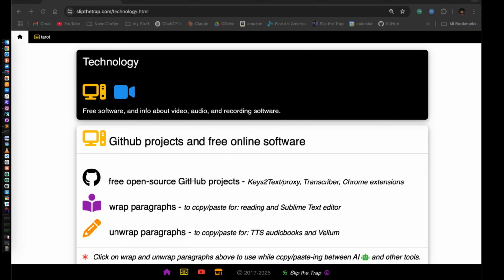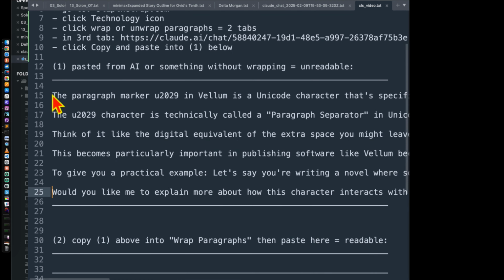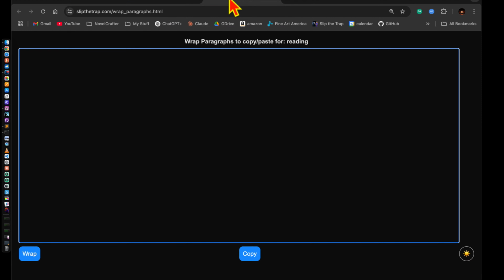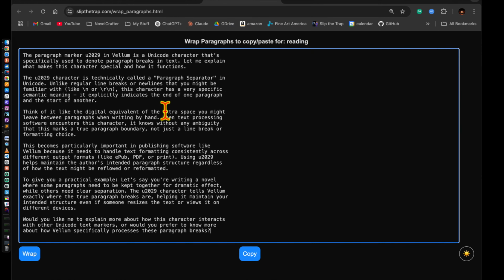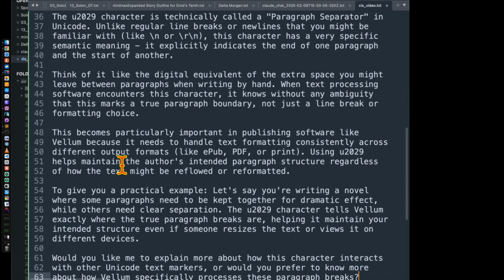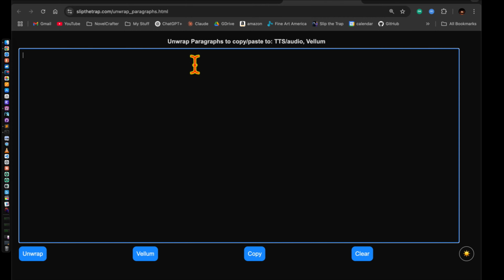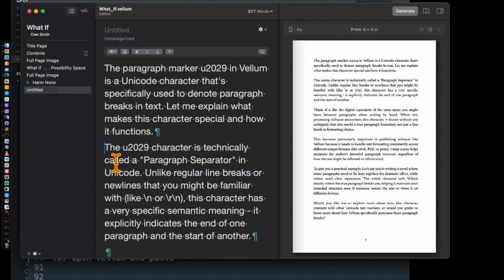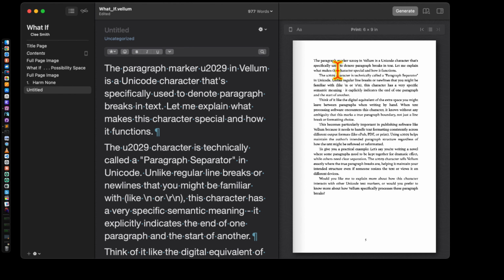Text Wrangling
Two online utility apps that help with copy/paste of text, using wrap and unwrap for paragraphs.